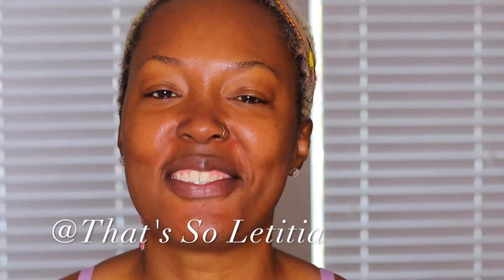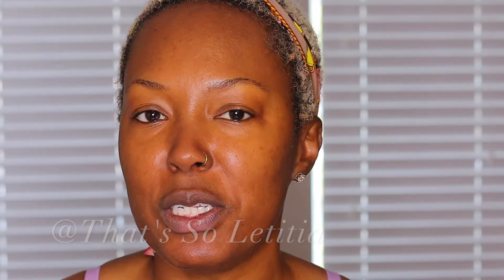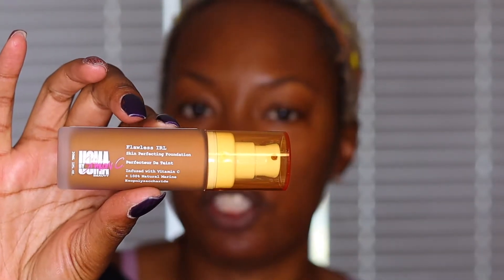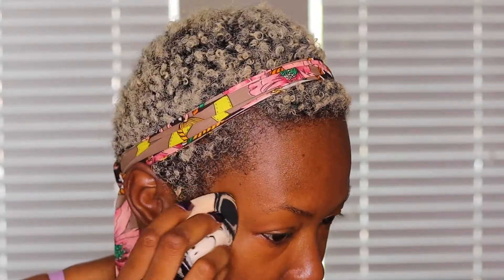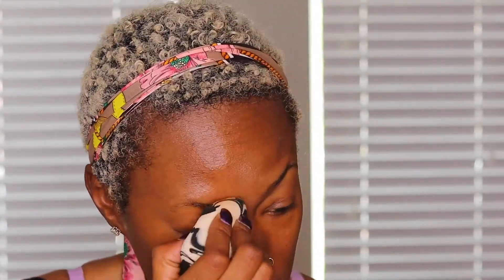NEW MAKEUP ALERT! Uoma Beauty IRL Foundation Review and Wear Test for oily dark skin.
Another foundation release?!?! Is it a flop or a bop?? Will it be oily/combo skin-friendly? Transfer proof or nah??

Intro: 00:00
Introduction to Product: 00:11
Facts about Uoma Beauty IRL foundation and Comparison to Say What Foundation 00:26
Instructions on how to apply foundation for various finishes and coverages: 04:58
Application of Foundation 06:02
First Impression 08:27
Application of Neutral Full Face Makeup 09:46
Beginning of Wear Test 15:30
Conclusion of Wear Test, Last Impression of Foundation and Video Wrap up 16:09

Products used:
Black Girl Sunscreen
La Mer The Matte Moisturizing Lotion
Huda Beauty Pre Makeup Base Primer
Uoma Beauty IRL Foundation in Brown Sugar T3
Marc Jacobs Extra Shot Concealer/Foundation
Tarte Shape Tape Concealer in Deep Sand 53s
Anastasia Beverly Hills Face Palette in Tropical Getaway
Beauty Bakerie Flour Powder in Almond
Huda Beauty Mini Palette Nude
Maybelline Sky High Mascara
NYX Suede Lipliner in Vintage
Origins Blooming Bold Lipstick in Nectarlious

Foundations Shades:
Gucci Foundation 410w
Fenty Beauty Foundation 420
Huda Beauty Faux Filter Foundation 500g Mocha
Laura Mercier Tinted Moisturizer Broad Spectrum SPF 20 6C1 Walnut
Too Faced Born This Way Foundation Matte or Original (Chai) Spiced Rum
Estee Lauder Double Wear Foundation 6W1 Sandlewood

Like this video? Click the thumbs up!

Psalm 91:1-7
Let’s Connect!